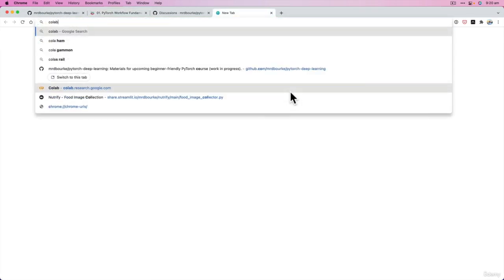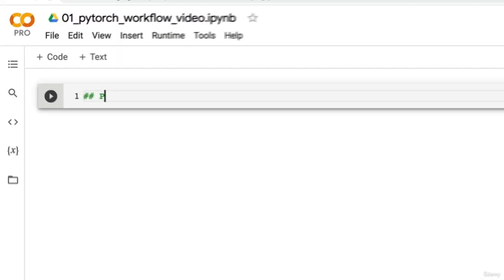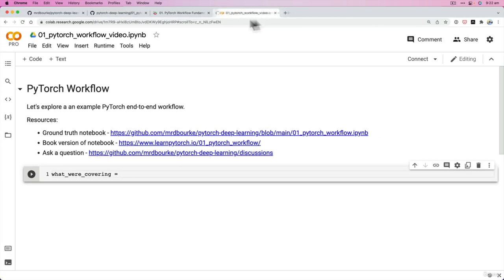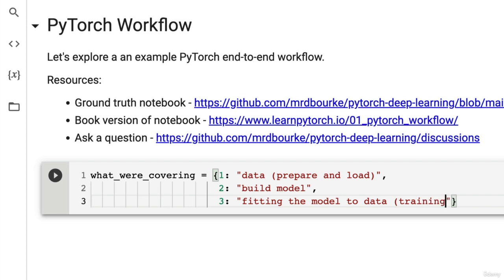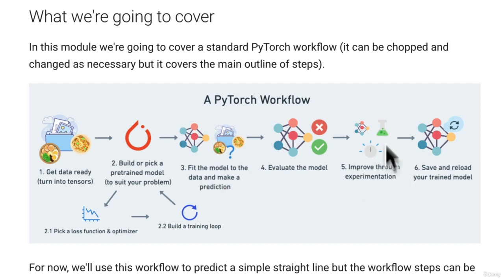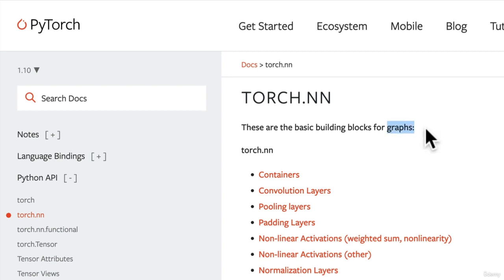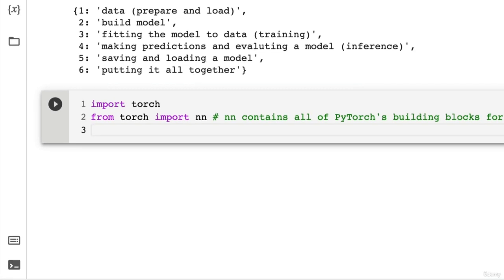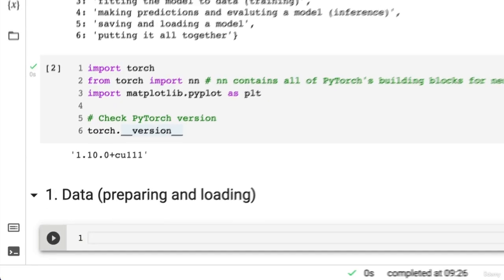L.1.6.104: Getting Setup and What We Are Covering